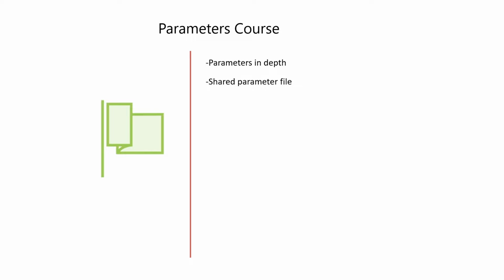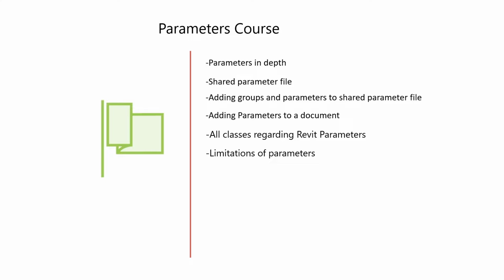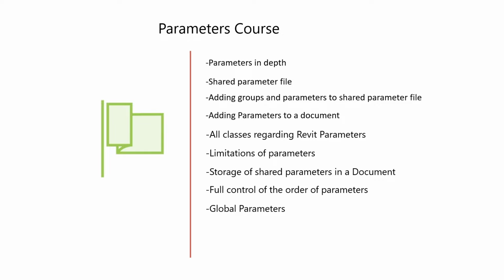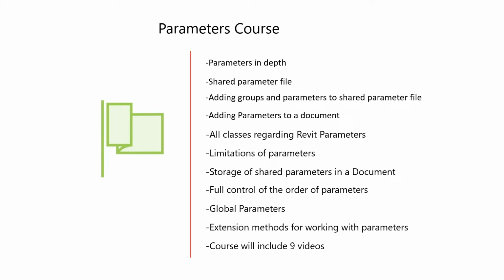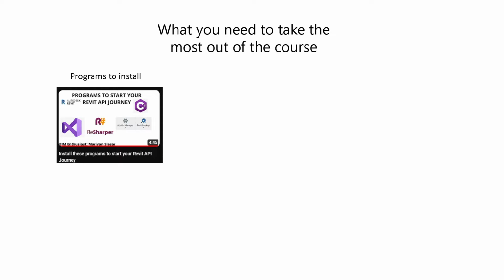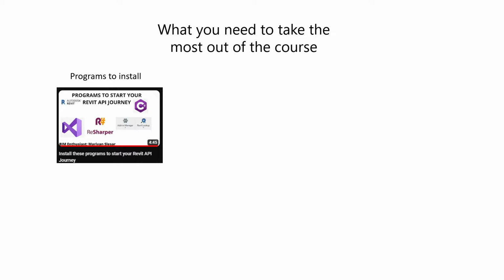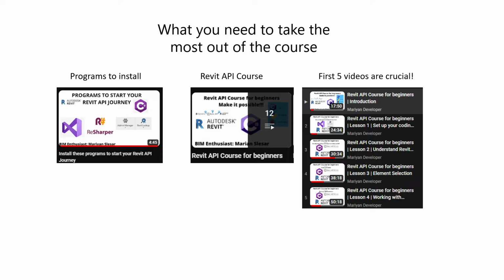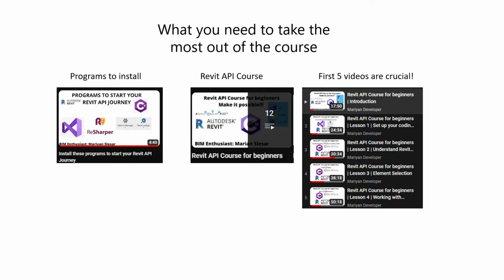Advanced Parameters Course in Revit API | Intro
Welcome to Advanced Parameters Course in Revit API.
Here we will cover everything you need to know about interaction with Parameters via Revit API.
Topics:
-Parameters in depth
-Shared parameter file
-Adding groups and parameters to  shared parameter file
-Adding Parameters to a document
-All classes regarding Revit Parameters
-Limitations of parameters
-Storage of shared parameters in a Document
-Full control of the order of parameters
-Global Parameters
-Extension methods for working with parameters
-Course will include 10 videos
Before going through the course make sure to watch the given videos:
- what programs to install for Revit API
- playlist for free Revit API Course. Make sure to watch the first 5 videos.